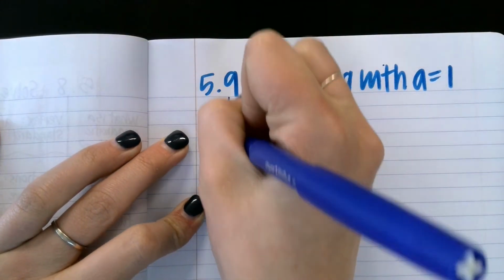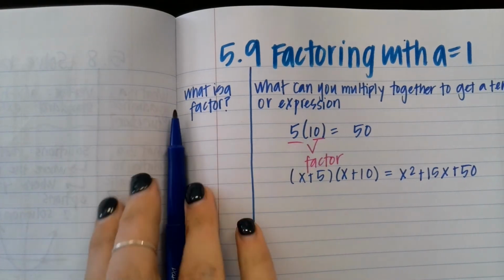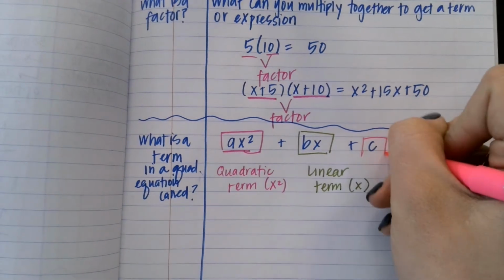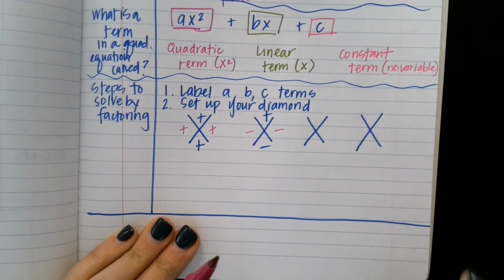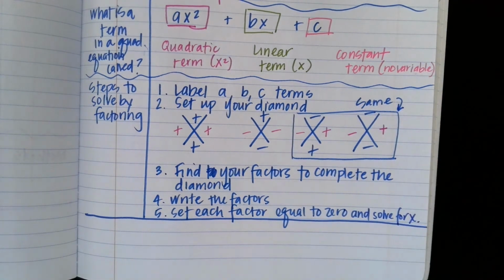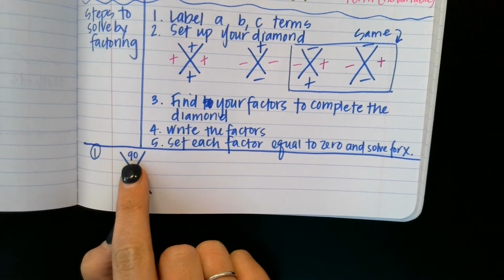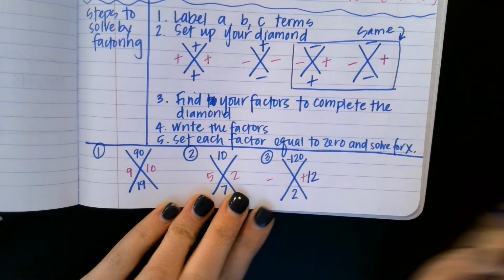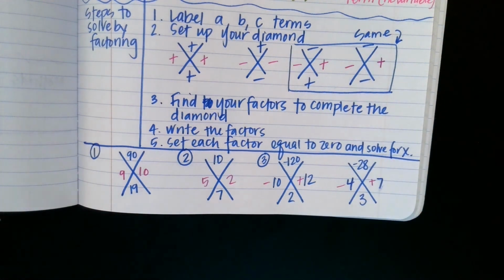5 9 Factoring with a =1